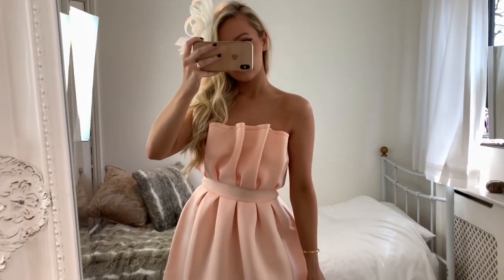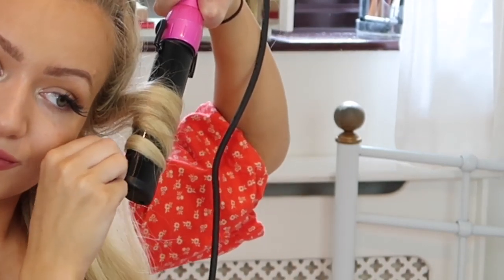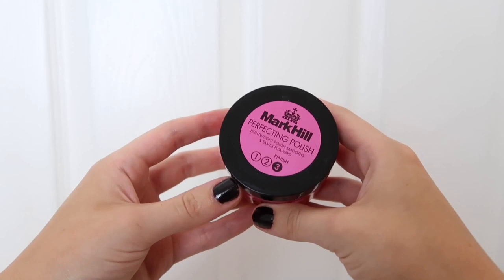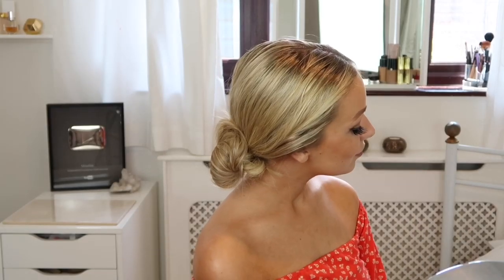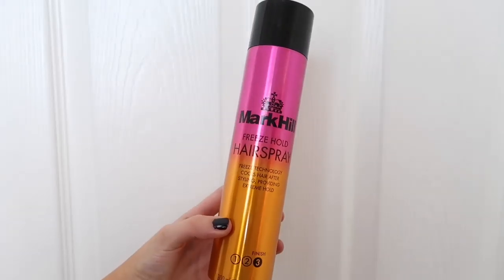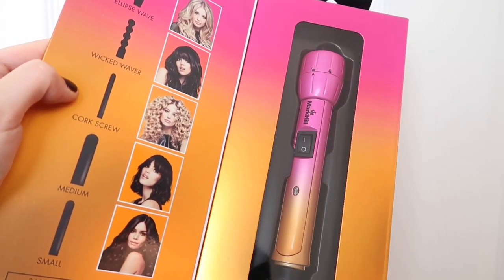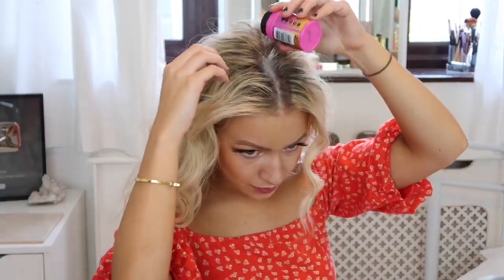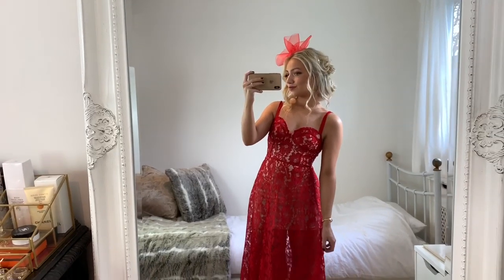RACES / WEDDING GUEST HAIRSTYLES & OUTFITS / AD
Hey everyone! Today's video is on 3 wedding guest or races / ladies day hairstyles along with outfit ideas to go with them! I really hope you enjoy it!